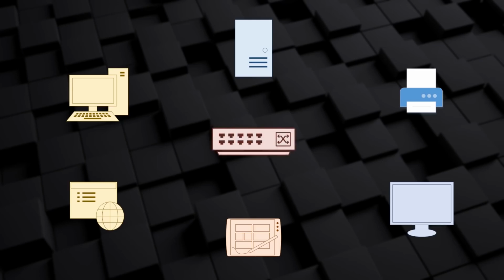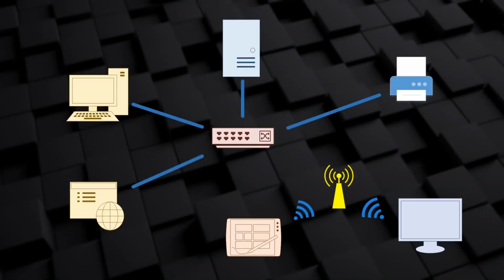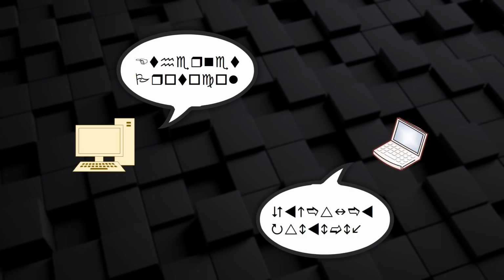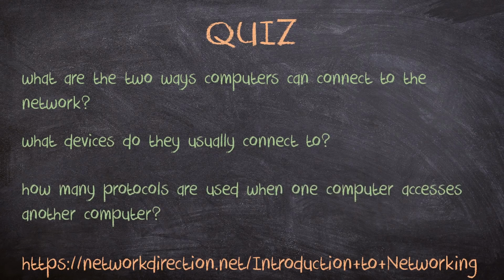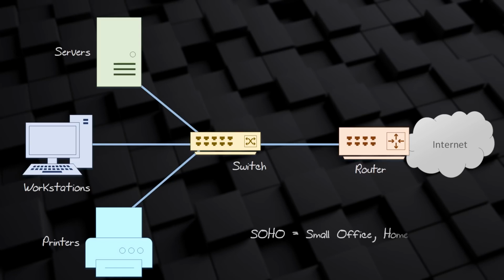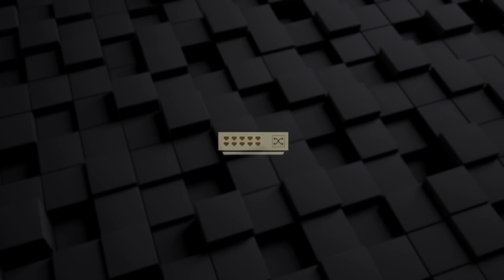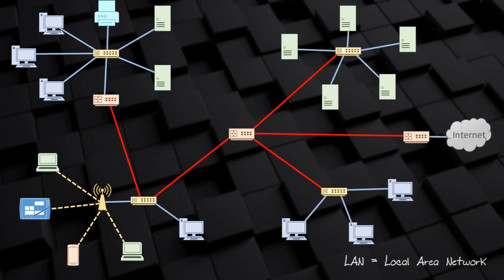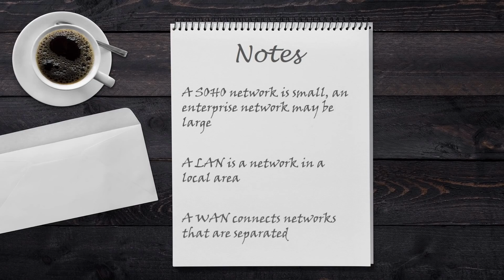Introduction to Networking - Network Fundamentals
Networking and its fundamentals.